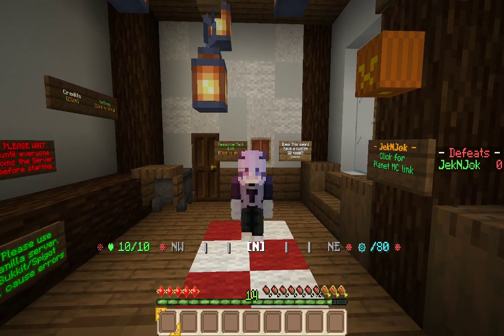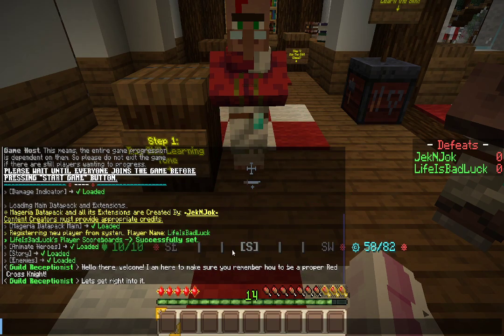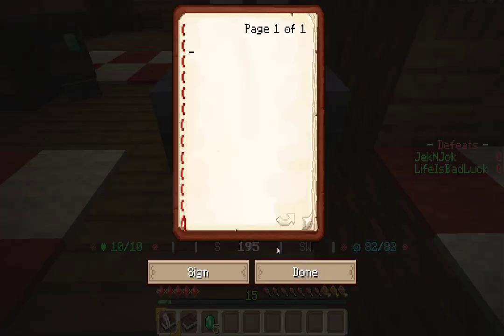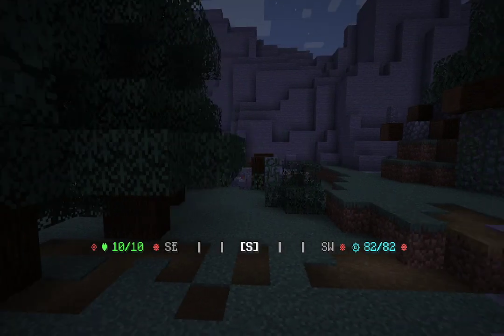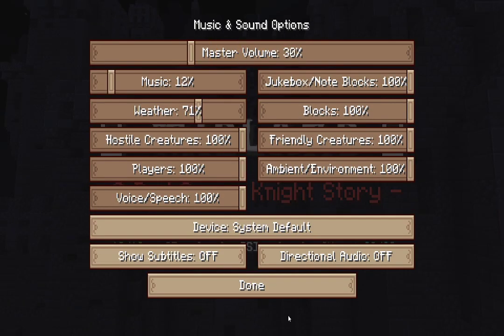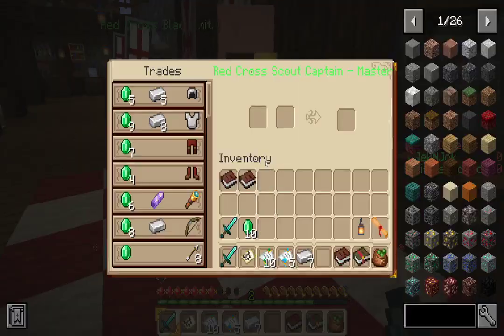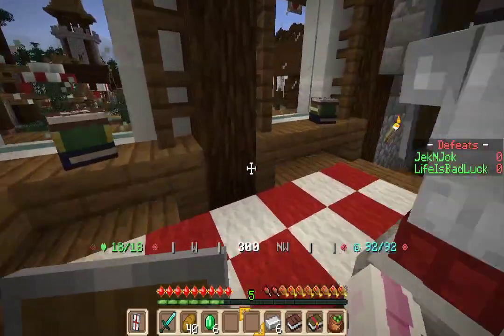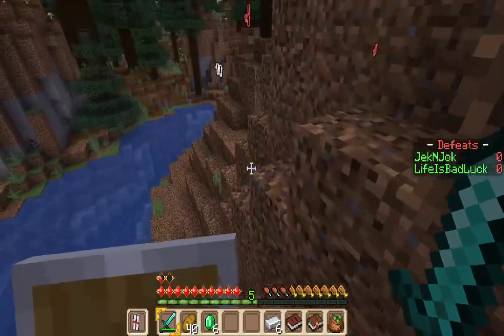New Minecraft Map! MidLand!